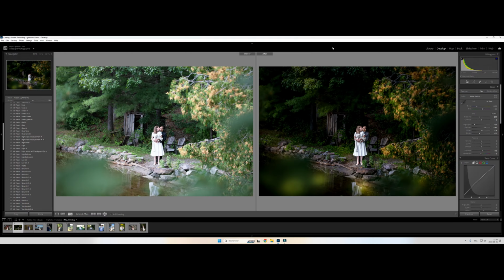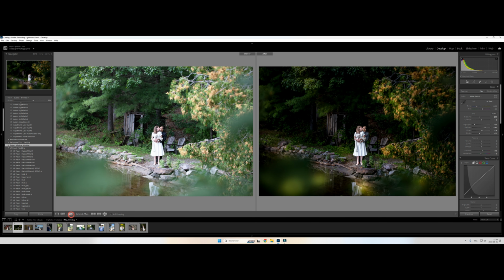Real-life wedding presets for Lightroom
Lightroom presets : Real-life wedding presets for lightroom desktop and mobile using Adaptive new functtionality